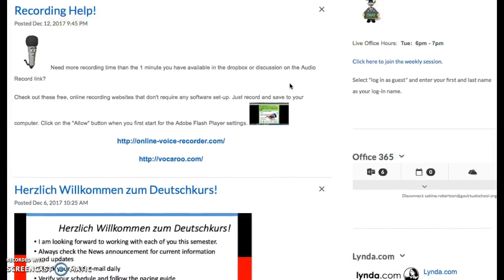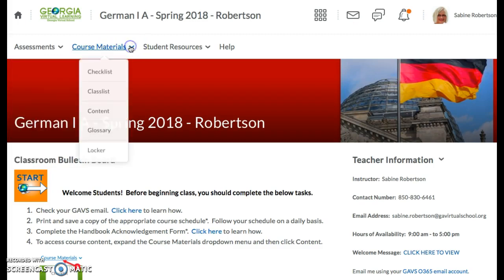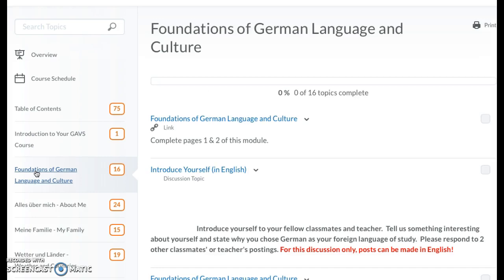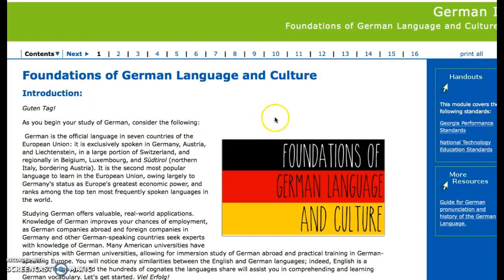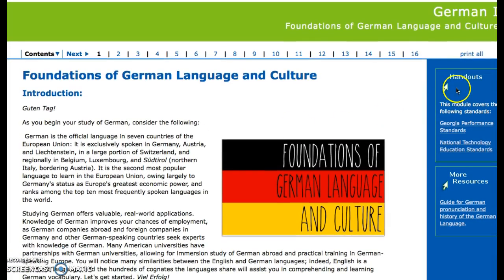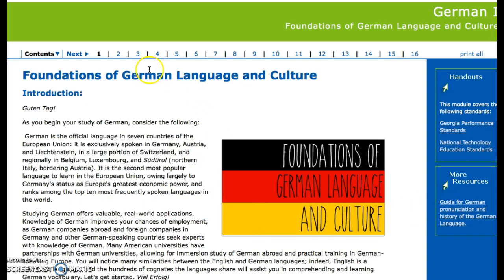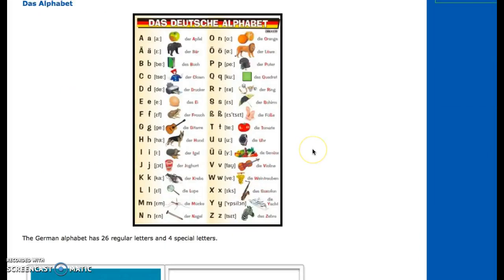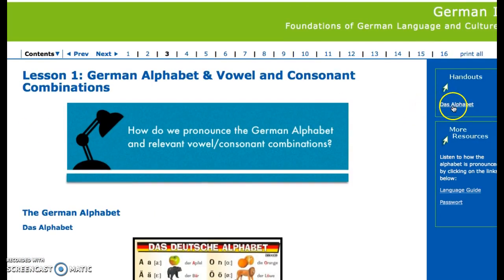How to get Started